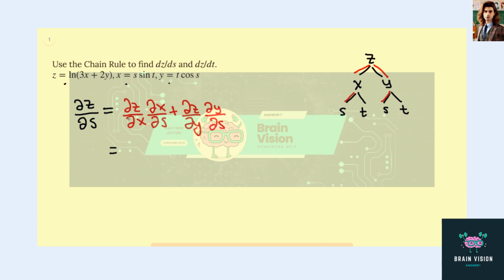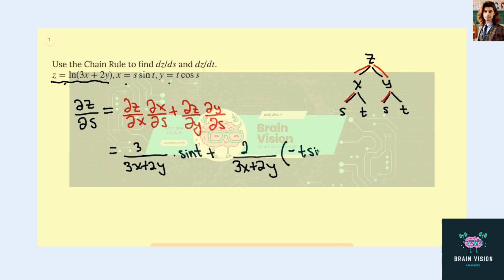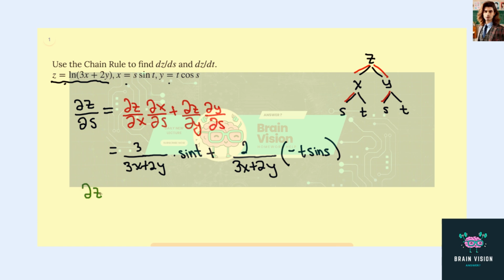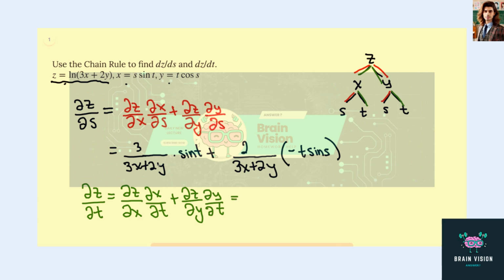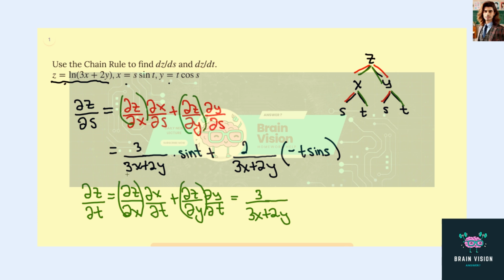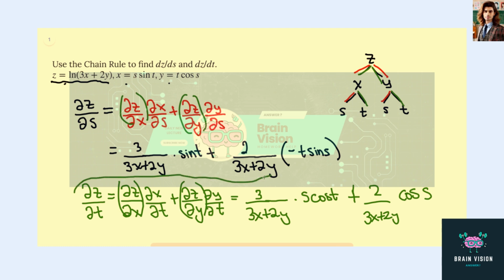Use the Chain Rule to find or .